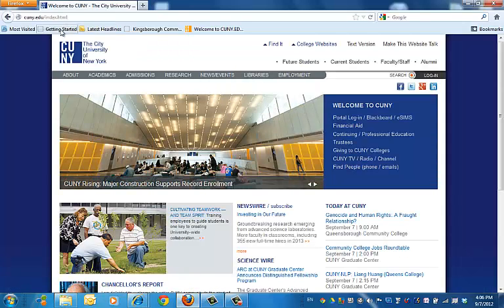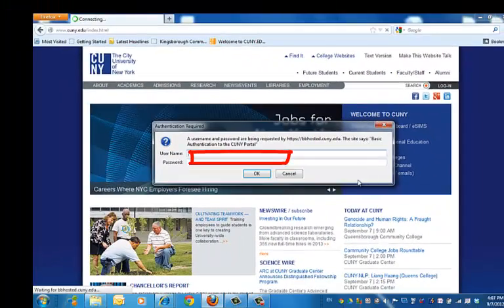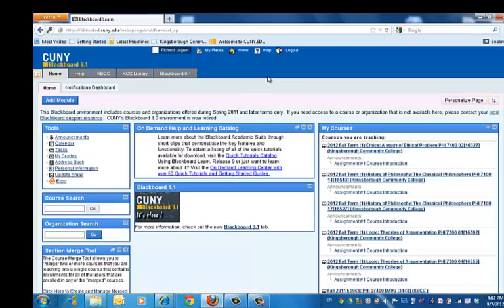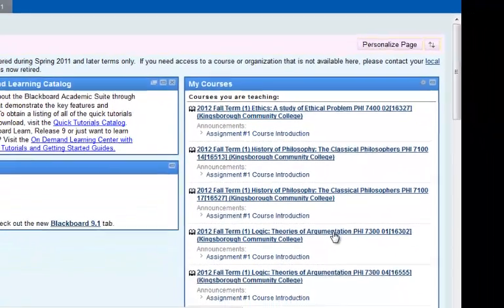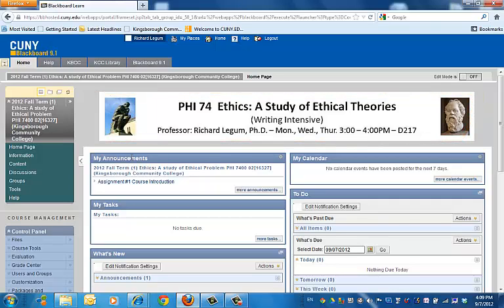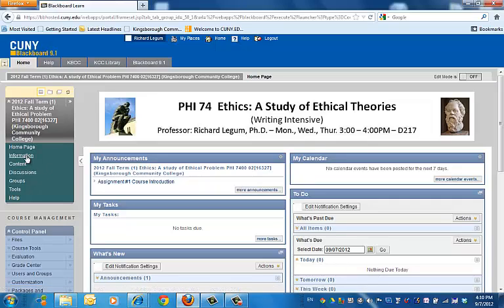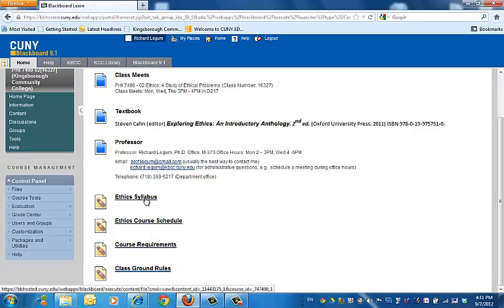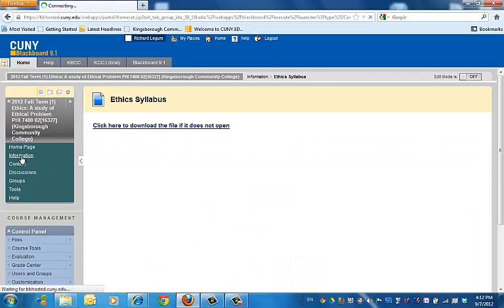How to get to a Legum Kingsborough Course on Blackboard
This will help you find information on Blackboard about the courses being taught by Professor Richard Legum at Kingsborough Community College